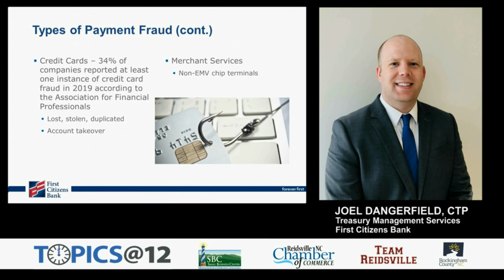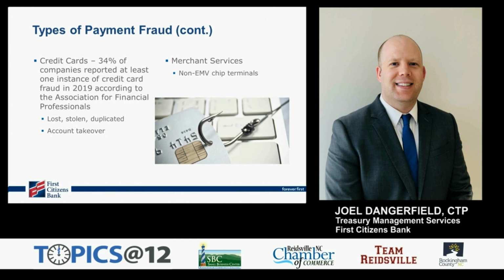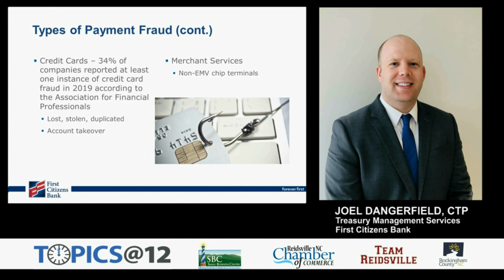Topics @ 12 How to Combat Fraud During COVID19 11/5/20